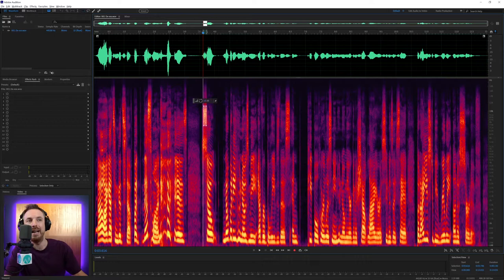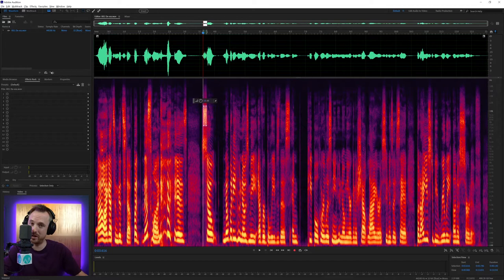Adobe Audition DeEsser Tutorial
0:00 Tutorial Start
0:10 Like and subscribe
0:21 Getting started
0:38 Spectral frequency delay to find the sibilant frequency
1:20 Setting up DeEsser
2:09 Wrap up
2:15 Check out my courses